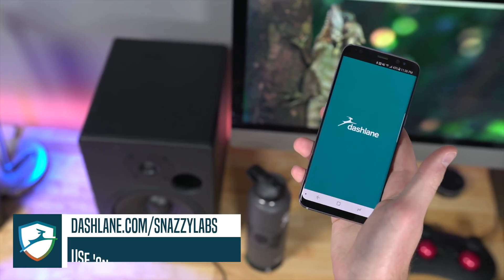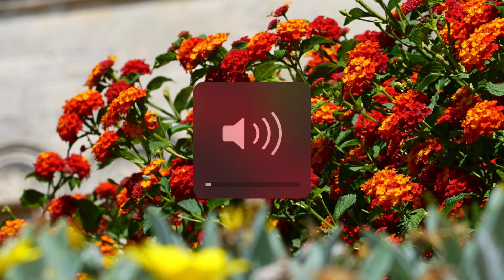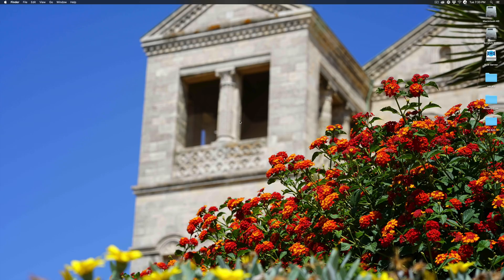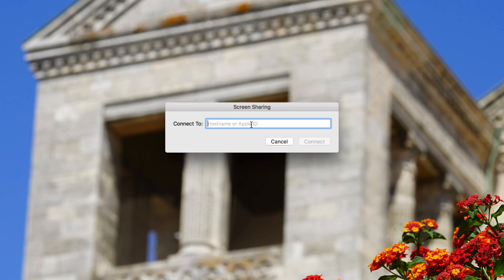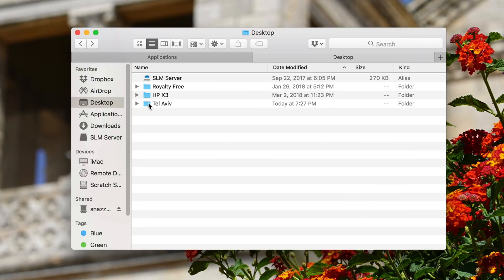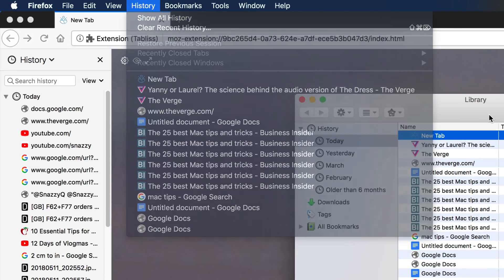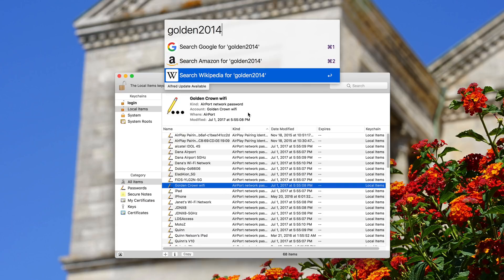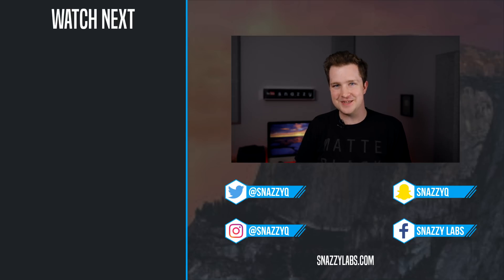10 Mac Tricks You've Probably Never Heard Of!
Snazzy Labs is back yet again with another video full of awesome macOS tricks and tips you've probably never used for your favorite osx tech!